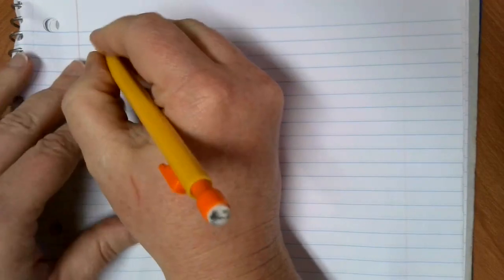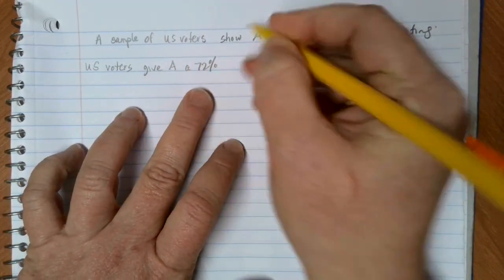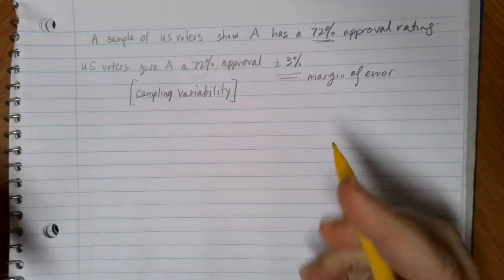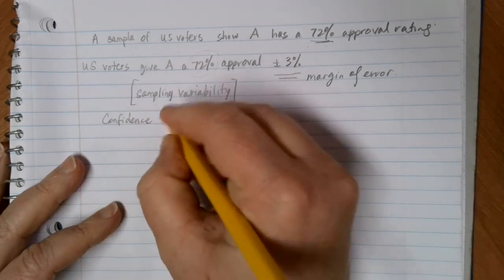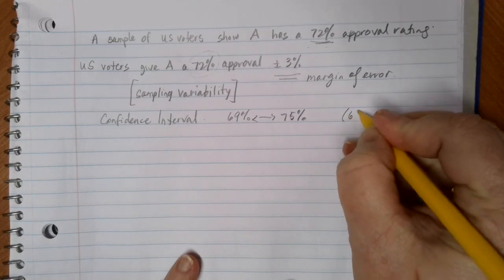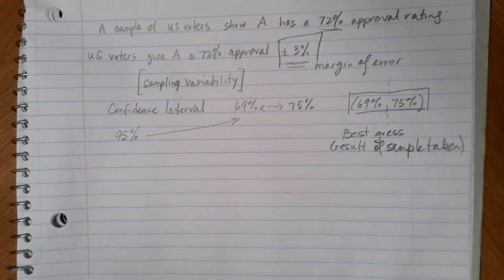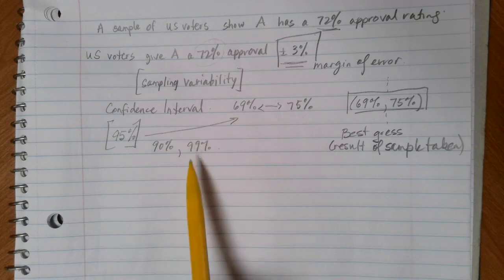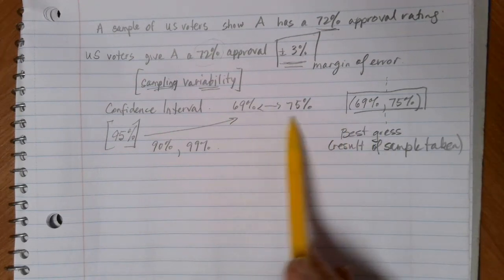Margins of Error and Confidence Intervals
Math in Society lesson on statistical processes.  This video includes a brief definition of margins of error due to sampling variability, and how we can convert a statistic and its margin of error into a confidence interval.